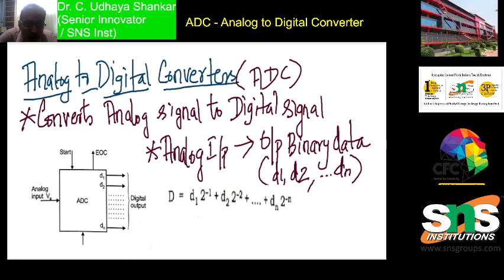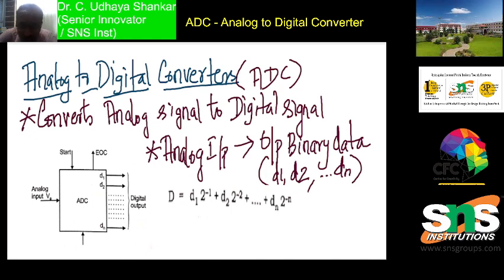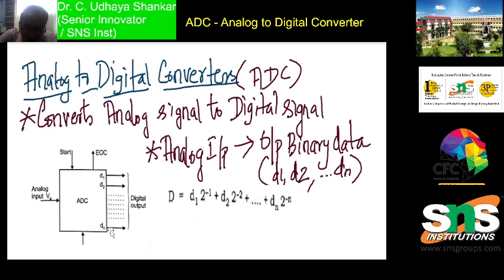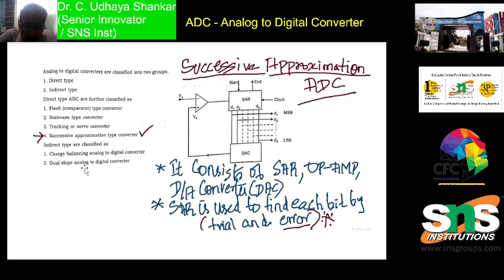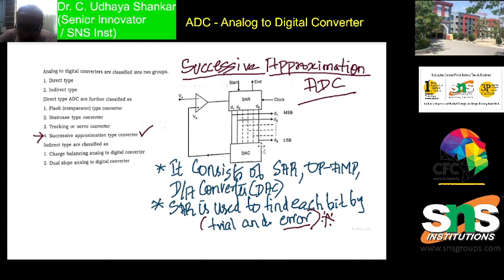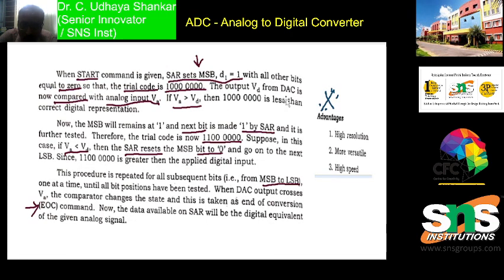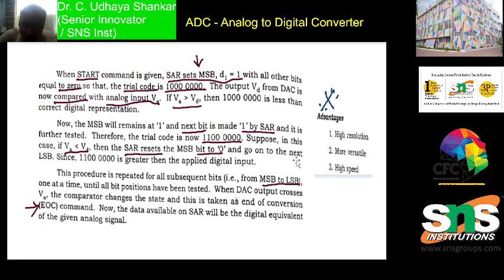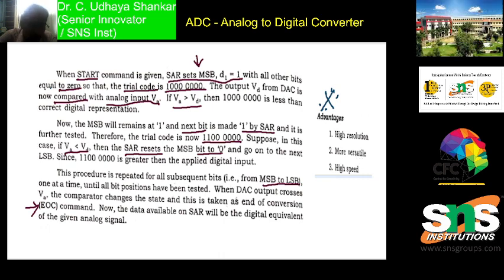BEEE ADC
Basic Electronics - Technical Interview - BEE Analog to Digital Converter Using OPAMP--